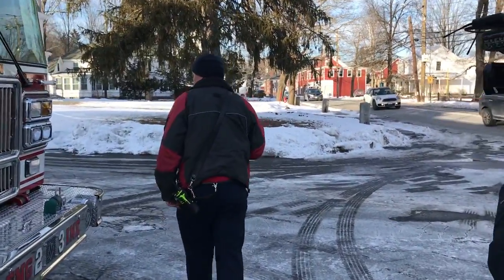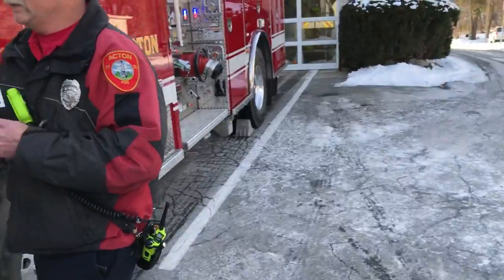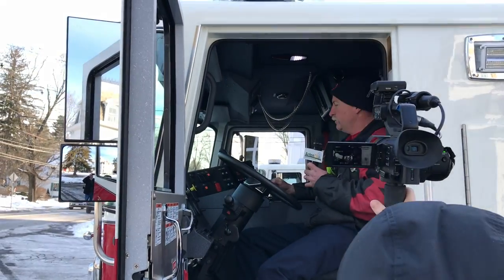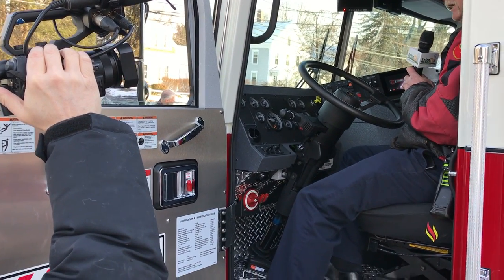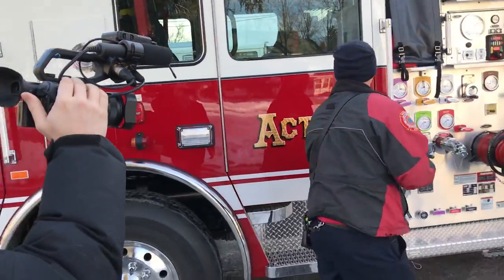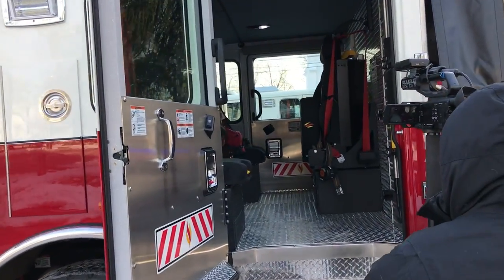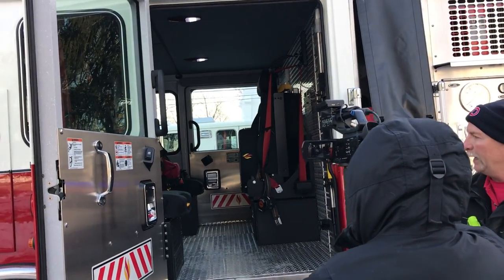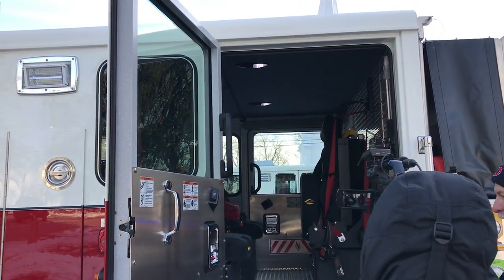New Acton Fire Engine (Part 1)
Captain Robert Smith of the Acton Fire Department gives a tour of the department's newest engine. The engine was delivered Friday, Feb. 1 to the West Acton fire station.